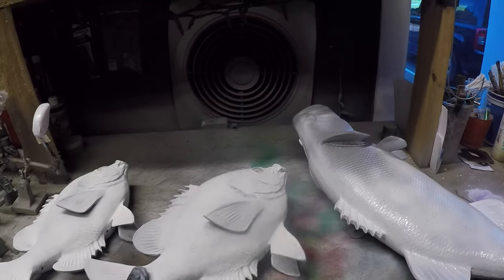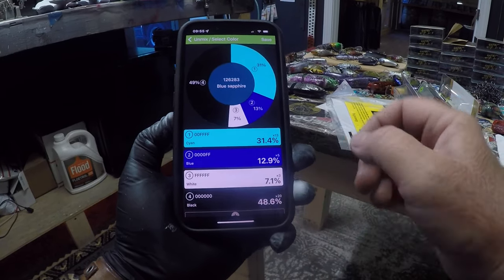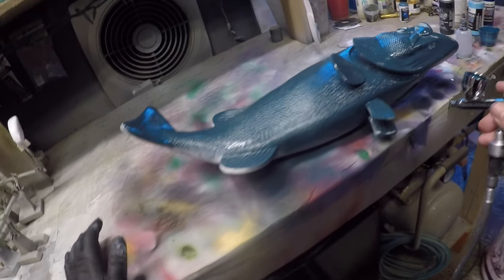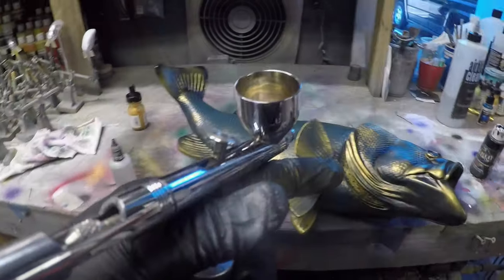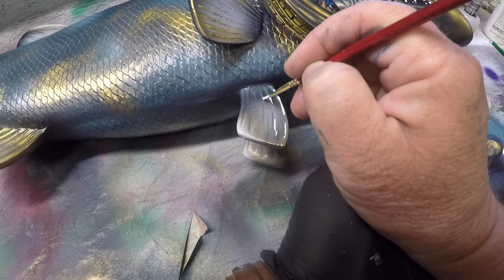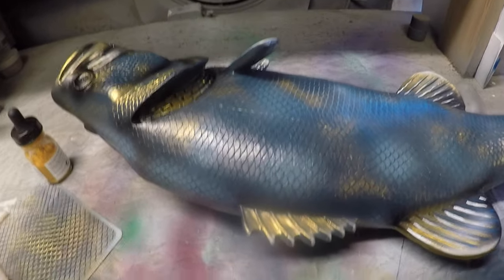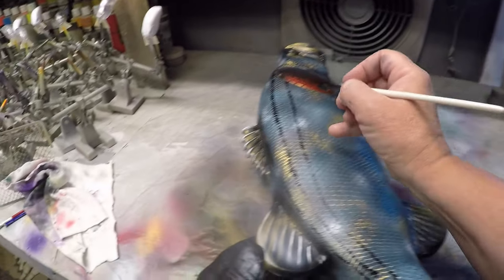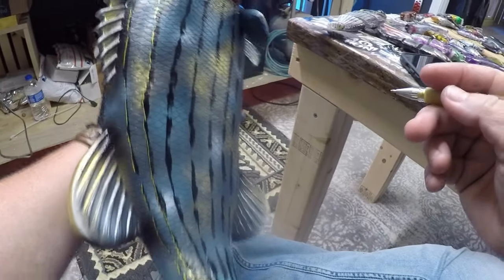Painting GIANT Fish For CatchCo! (NEW SPRAY SESSION)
Here's an in depth look at designing and painting huge replica fish for Karl's Fishing and Outdoors very FIRST storefront in Fort Worth Texas! I had so much fun doing these! Hope to see everyone there for the Grand Opening Week (June 14-19th, 2022). Here's the "all about" page link for this epic new chapter for CatchCo.!

Thanks for spending some time on this channel!  Xoxo - Jen K.

Respirators:
3M (Large)
3M (Small)